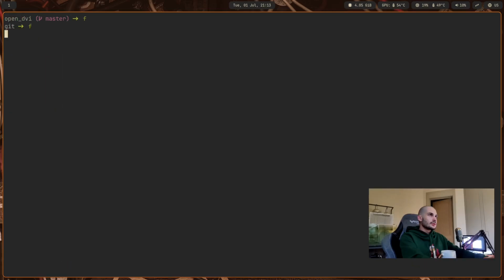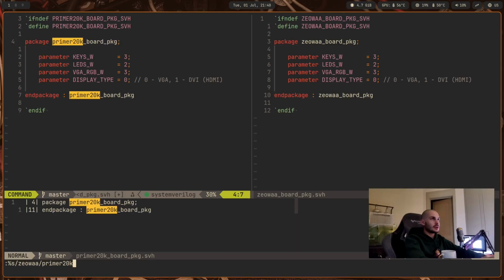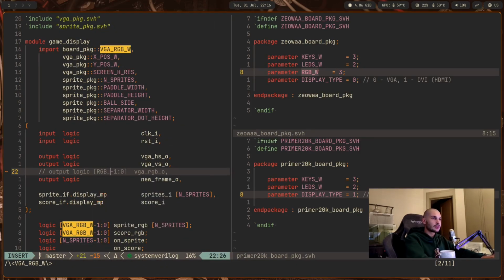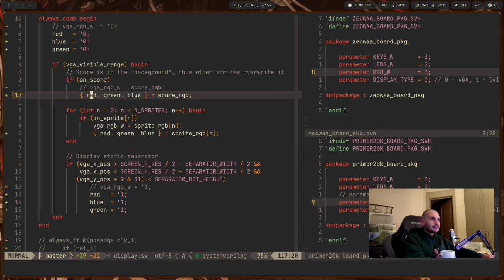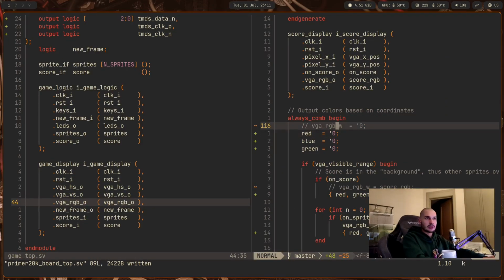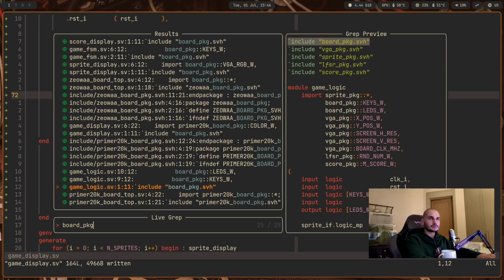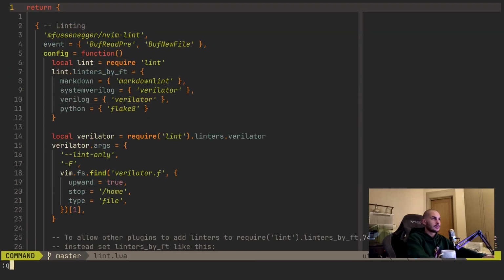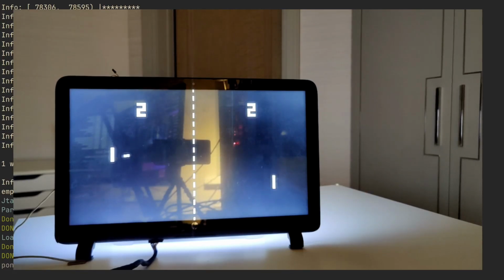Porting SystemVerilog pong game to the new FPGA board. Trying out yosys-slang parser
Sorry for bad audio in the second half, would do better next time lol